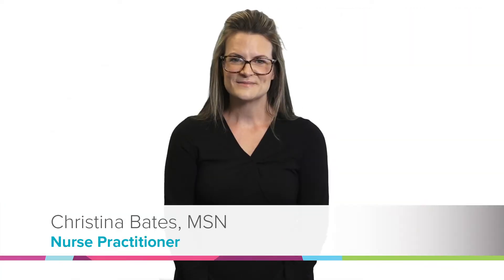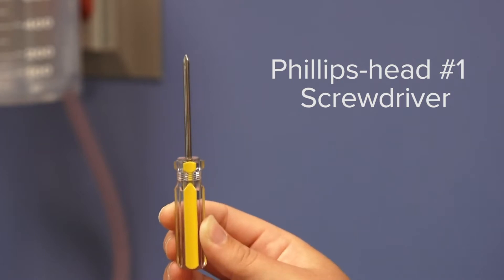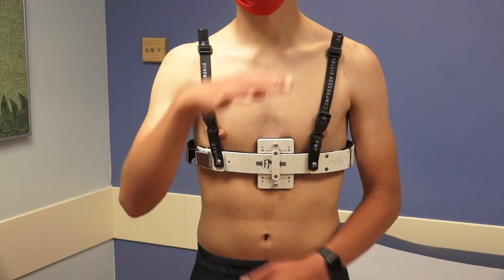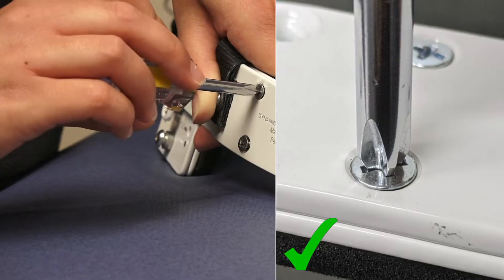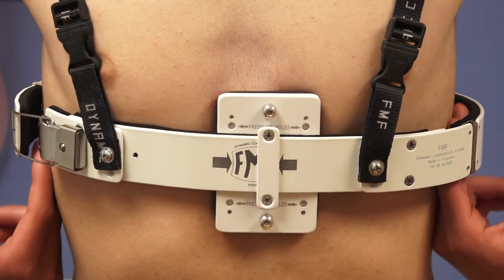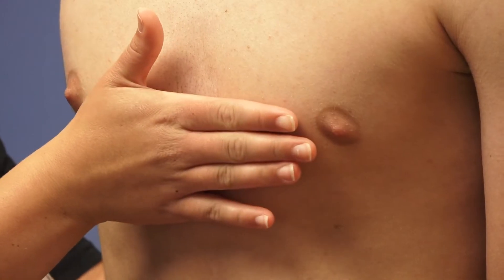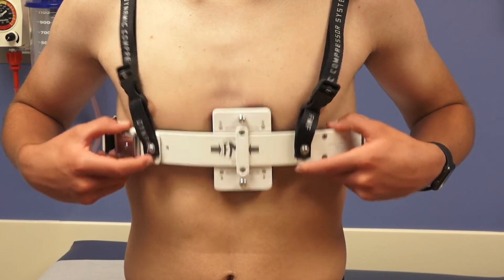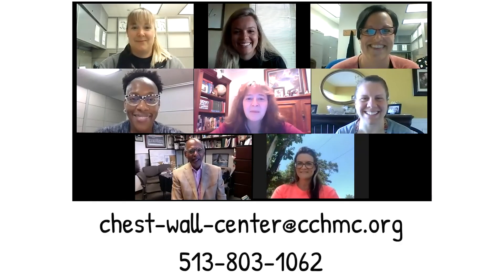Telepectus Brace Adjustments | Cincinnati Children's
Chest Wall Center educational video for Pectus Carinatum patients
Produced by GlobalCastMD

I’m Dr. Rebeccah Brown and I’m a Pediatric Surgeon at Cincinnati Children’s Hospital Medical Center.

And I’m Vic Garcia also from the Cincinnati Children’s Hospital Medical Center.

Hi, I’m Emily Mckenna and I’m a nurse practitioner with the Chest Wall Center.

I’m Christina Bates and I’m also a nurse practitioner with the Chest Wall Center.

I’m Amy Kramer, I’m Christine Brausch, I’m Abbey Sester, and we are your Chest Wall Center nurses.

We are here today to discuss Telepectus. Performing FMF brace adjustments through telemedicine.

Here is what you will need. A webcam, a Phillips-head #1 screwdriver, a Phillips-head #2 Screwdriver, scissors and possibly some spare parts, such as an extra compression plate, extra compression pads and screws.

Before you get started, you will need to make sure you have adequate space for proper positioning within the webcam. We must be able to see neck to belly. You will also want to have at least one adult to assist with adjustments. It is also important to know that the Phillips-head #1 screwdriver is to be used on the trap piece only. And the Phillips-head #2 screwdriver to be used on all other screws. Be sure the screwdriver fits appropriately otherwise screws may become stripped. Note that screws connecting pieces come in pairs. Do not go all the way with one screw before going halfway with the other.

When the visit starts we will first want to check the brace fit. You should be able to take a deep breath in without restrictions and be able to place at least one finger at each side. Next we will check how loose the brace is by showing us how easily the brace moves up and down. We will also want to check your skin to make sure there are not any areas of skin breakdown or irritation. We will also want to see how easily your chest can be pushed in by having your parent or guardian push on the area that sticks out until it is a neutral position.

Now we are ready to make the brace adjustments. The Nurse and provider will instruct you on which screws and pieces to adjust. Once the adjustments are made we will ensure that the brace fits well and is providing good pressure by having the patients move the brace up and down again. We will then have you hold the brace up so we can check the entire brace to anticipate future adjustments and the possibility of needing spare parts.  Don’t forget about the white to red finger test and the breathing exercises.

We look forward to serving you through our Telepectus program.